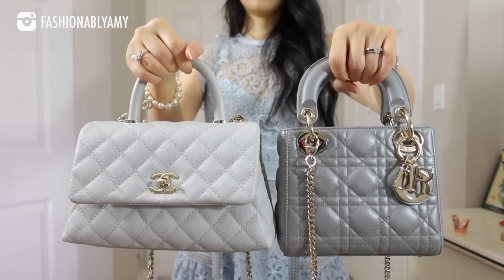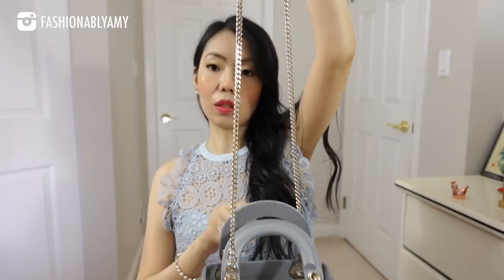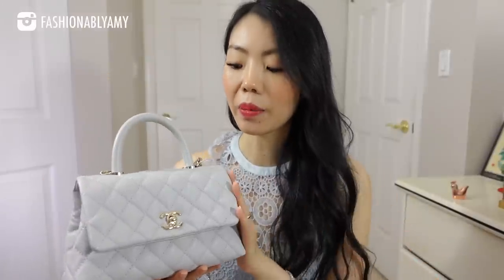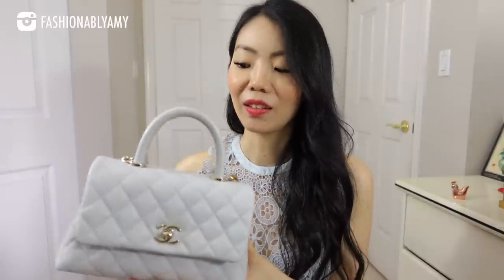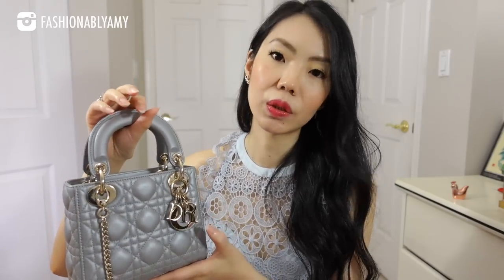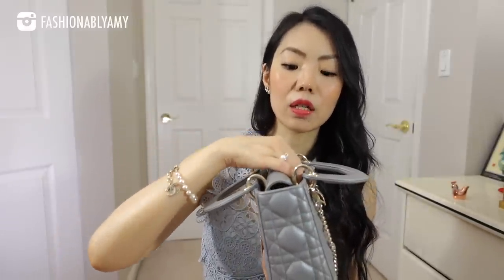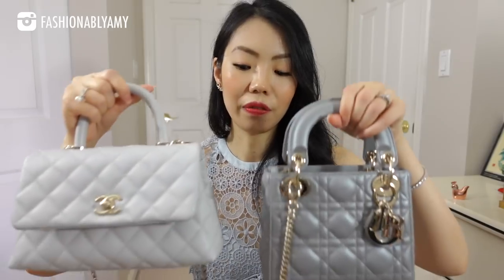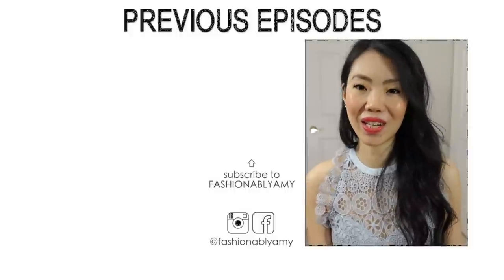WHICH ONE SHOULD YOU CHOOSE?! CHANEL COCO HANDLE MINI vs LADY DIOR MINI COMPARISON | FashionablyAMY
Finally got around to editing this! Here is my in-depth comparison of the Chanel Coco Handle vs Lady Dior, pros and cons, detailed measurements, modelling shots, lambskin vs caviar & more!

❤️MENTIONED

❤️MAKEUP

❤️MAJOR LUXURY SALES

FILIPPO LORETI Jewelry Code AMY15

❤️POPULAR REVIEWS

📬 MAILBOX:
RPO OAK
VANCOUVER BC V6M 0A9
CANADA